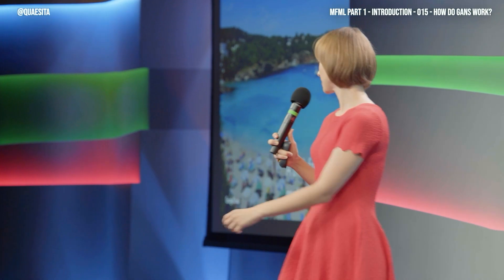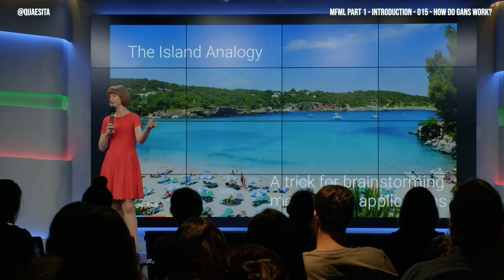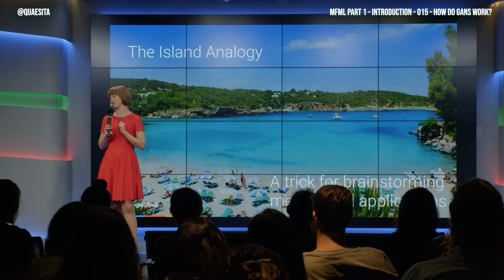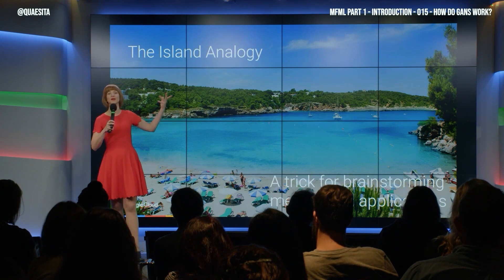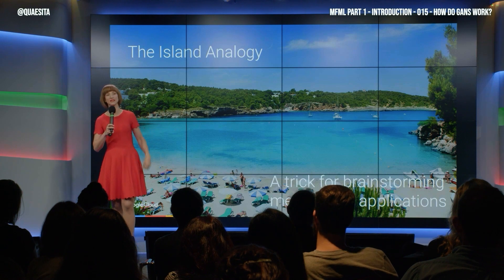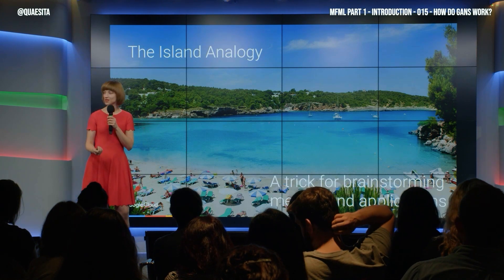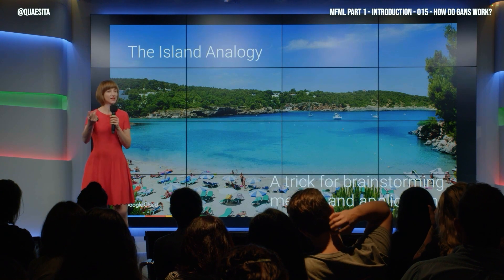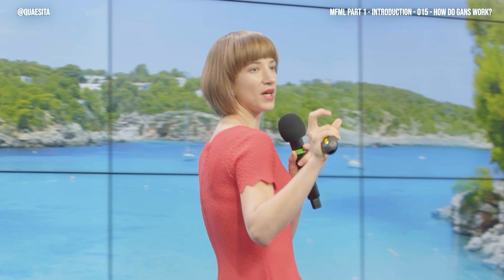MFML 015 - How Do GANs work?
Generative adversarial networks, or GANs for short, tend to be described in a way that makes them sound complicated and unapproachable. For those who want an alternative to the technical nitty-gritties, here's a more cuddly quick sketch of what GANs are...

Note: To avoid confusion, watch MFML Episode 013 before this one. "Drunk island" is a joke way of saying "the ML system" -- I'm referring to something from a previous moment in the course (MFML Episode 013) where we talk about pretending your AI system is an island full of (potentially drunk) humans that you've asked to perform your task... details in this blog post